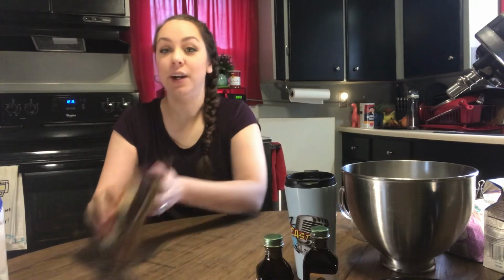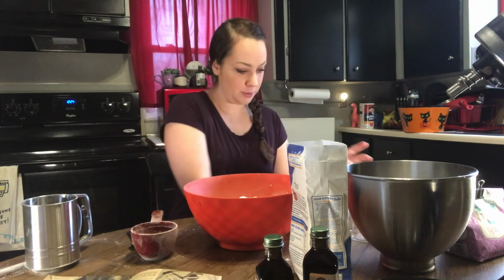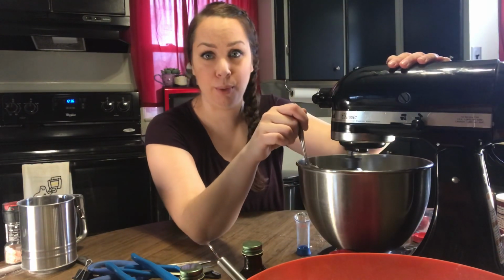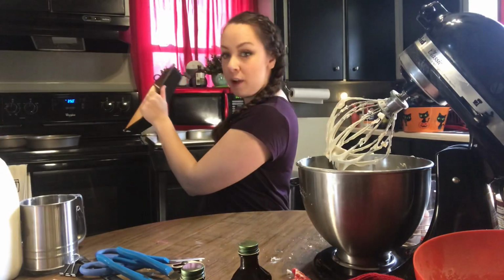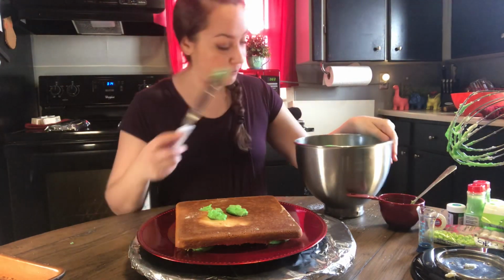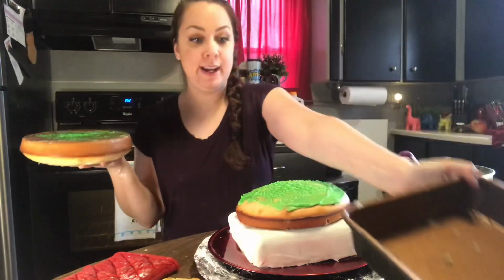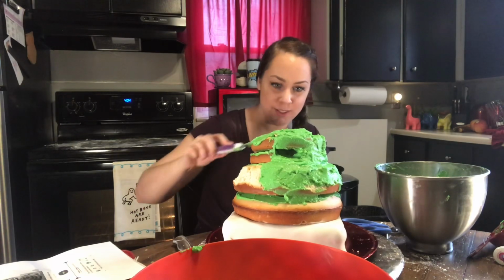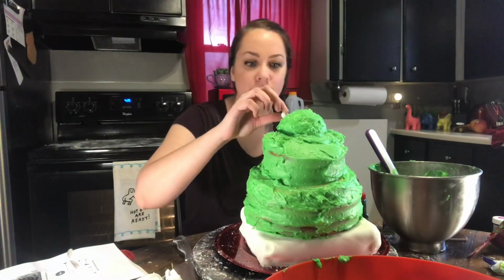Ghostbuster Slimer Birthday Cake Tutorial and Fail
My first attempt at making a layered cake and I decided to go big and make an ugly little spud. If you ever wanted to watch someone’s life force leave their eyes this video is for you!

**The cake was not good. **